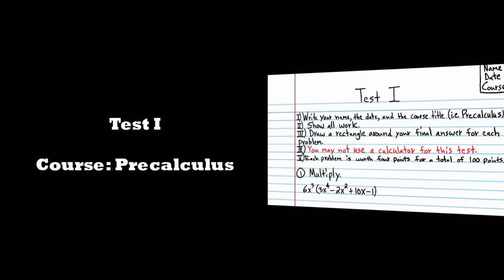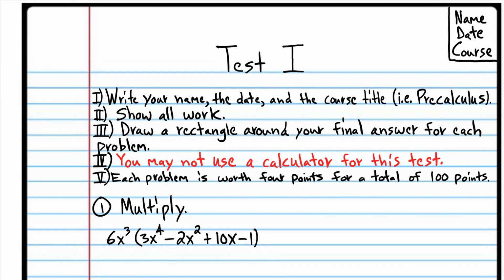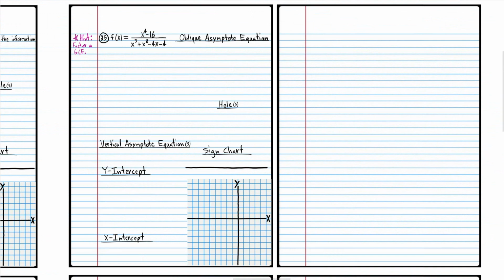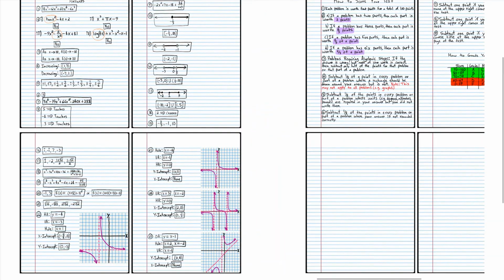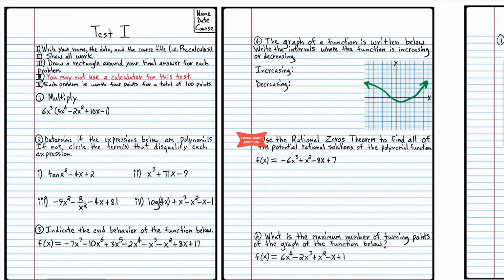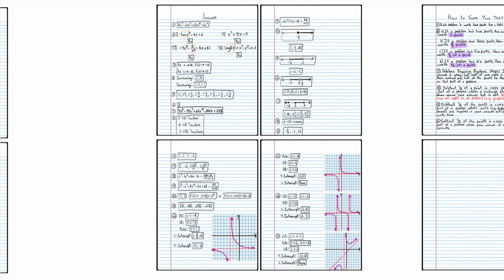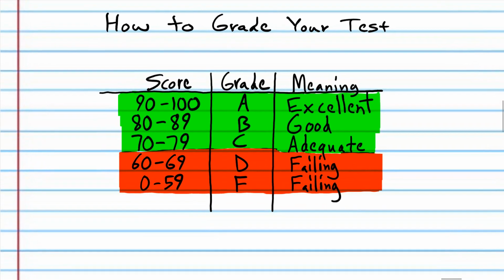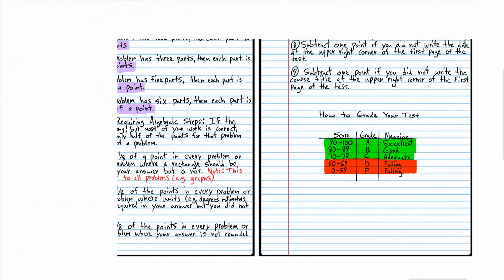Precalculus Course--Class 13: Test I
Topics Covered: You will take the first test.

Instructions: 00:00.
The Test: 1:44.
Answers for the Test: 3:02.
How to Score Your Test: 3:28.
How to Grade Your Test: 6:05.